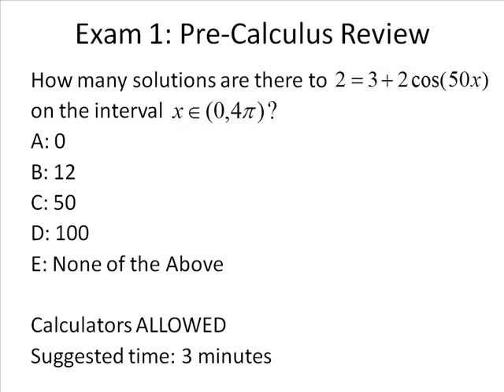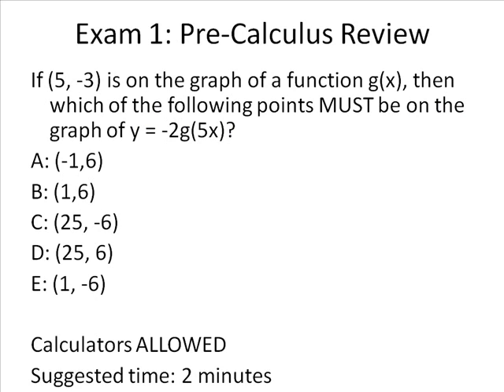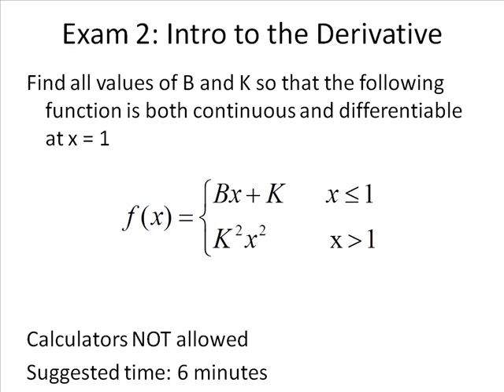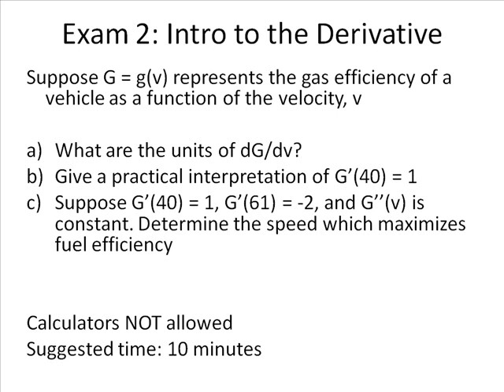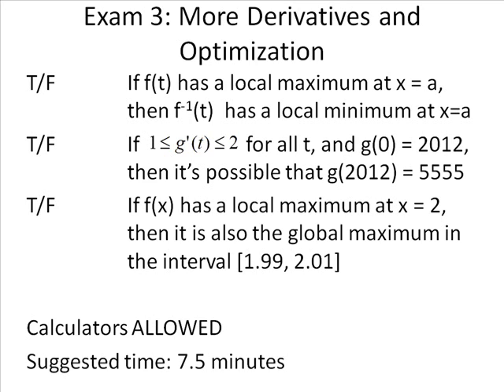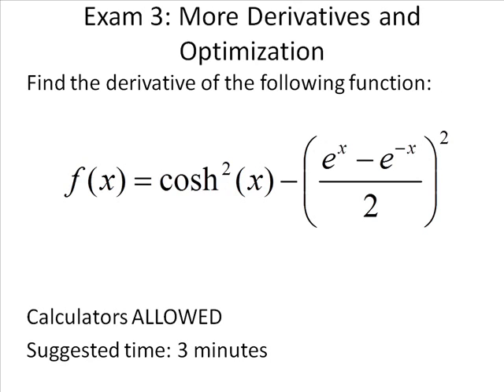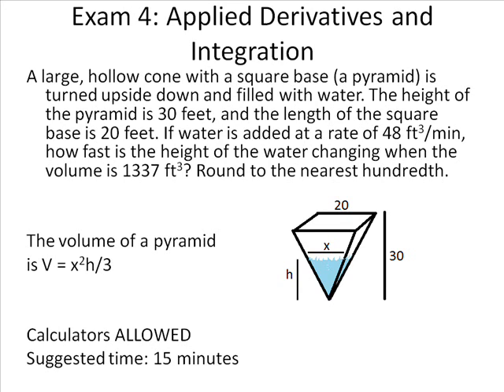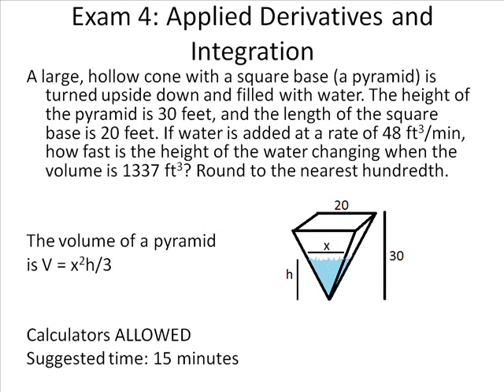My Favorite Calculus I Exam Questions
These are some of my favorite questions I wrote for my Calc 1 class.